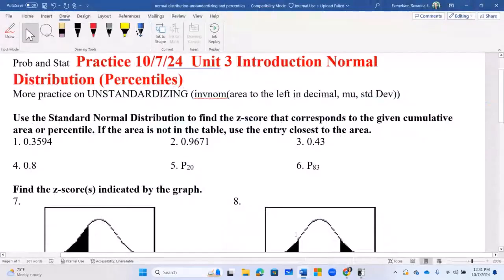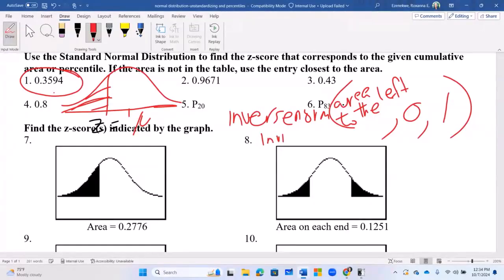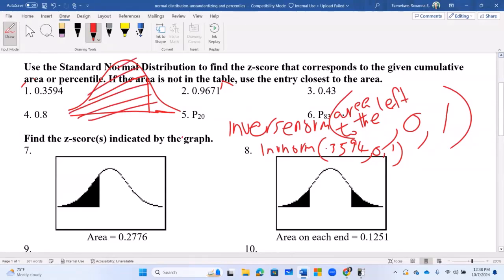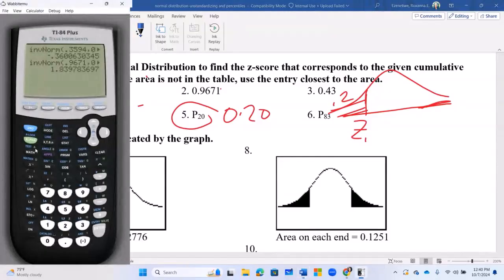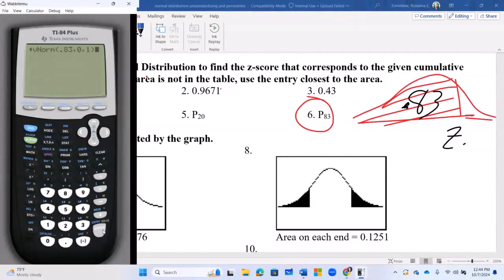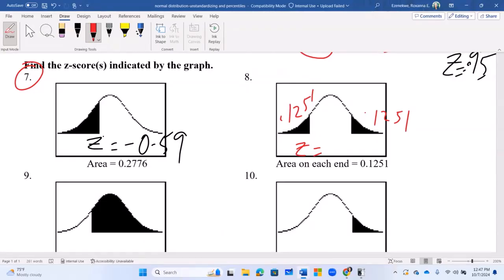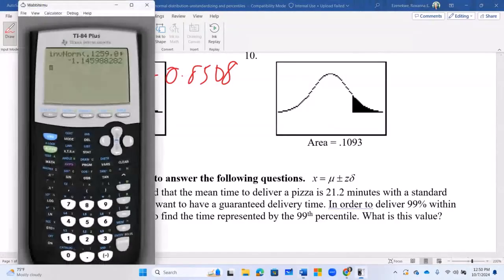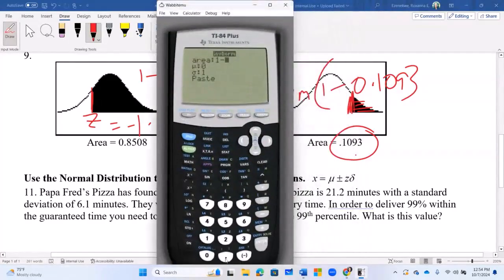How Percentiles & Normal Distribution Work (together Explained Visually)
Calculate percentile from a given normal distribution, Area to the left is the same as percentile or Cummulative area